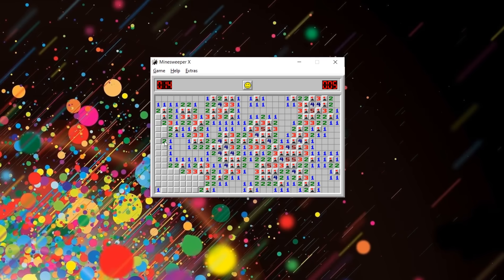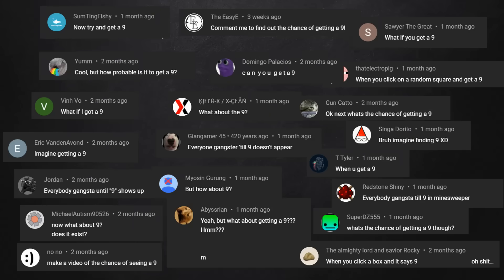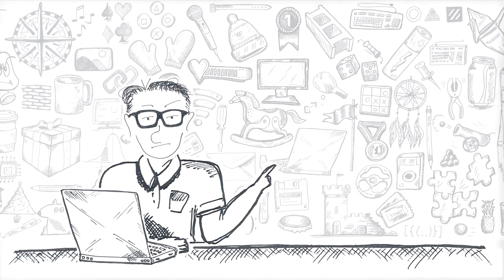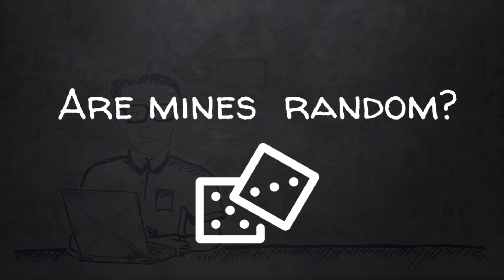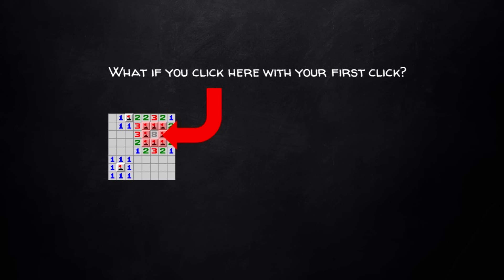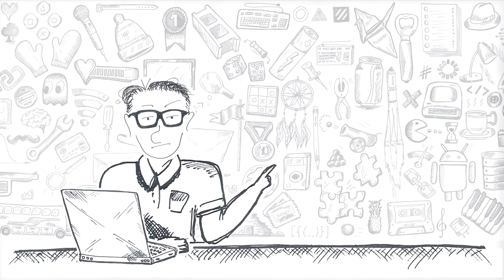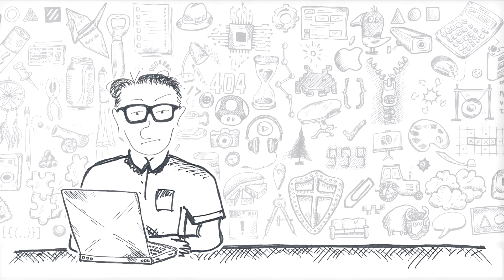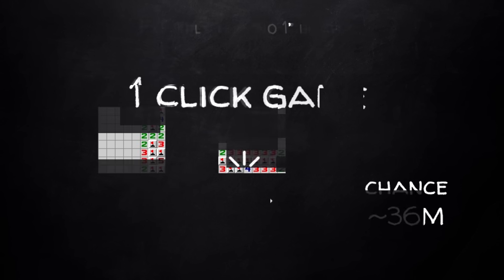Minesweeper oddities and their probabilities: 8, 77, 8-8; no 0,1,2 boards; 1-click boards.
Final video in the minesweeper series. Following comments to the previous video, I simulated more boards in search of more odd stuff: 8, 77, 3x3 mines, 8s in a shape of an 8. Boards with no zeros, no 1s, no 2s and boards that are solved in 1 click.

Timecodes:
0:00 Intro
1:55 What about 9?
3:25 Beginner size?
5:13 Why simulate?
6:12 Are mines random?
6:47 Pseudo-random?
7:42 First click?
8:51 Other issues (3BV)?
9:33 Chance of 8
10:03 Chance of 3x3 mines
11:02 Chance of 77
11:29 Chance of 8s in the shape of 8
13:20 Chance of "no 2s"
13:50 Chance of "no 0s"
14:11 Chance of "no 1s"
14:30 Chance of 1 click game
15:59 Outro

Corrections:
1. Chance of 3x3 in Beginner. I ran a bigger simulation and it showed the result close enough to theoretical 76M. My concern was caused by poorly designed simulation (I told you it can happen!)
2. I ran better experiment with 2 8s too. The chance of two 8s, that are not "in the shape of 8" is actually a bit lower, around 1 in  1.7-1.8M. Which makes my finding even more fascinating. So it is slightly more probable to see "two 8s in the shape of 8" than "two 8s not in the shape of 8". Even more amazing!
Although it looks like I am the only one who didn't see that coming. You guys probably saw birthday paradox for the first time, and went "Duh!" :)

4D minesweeper, if 3D's too easy for you (on Steam, free)
(Thanks Hating Mirror for the tip)

Here's a Google Sheet with the basic probability formula for you to play with (it covers things like 8, 3x3, 77, 8in8)